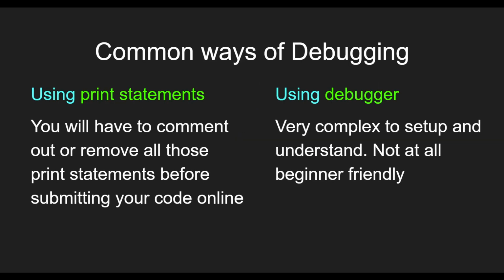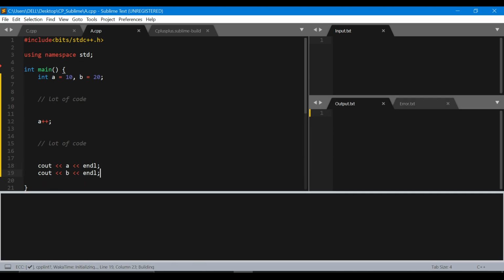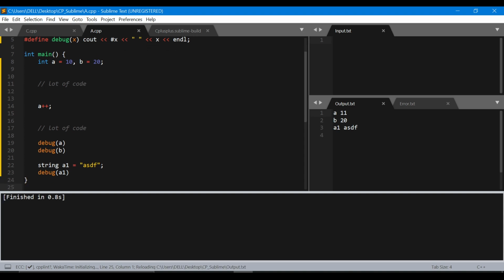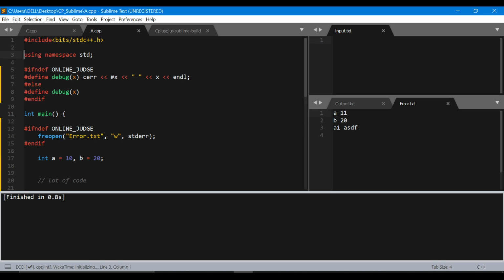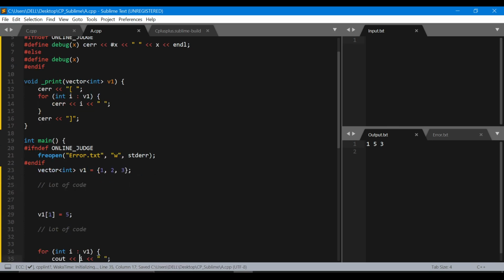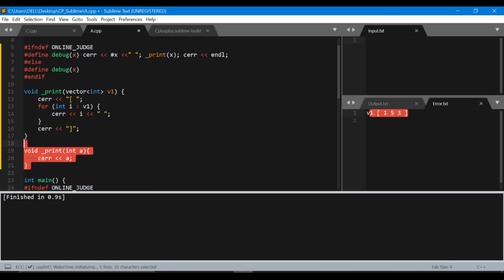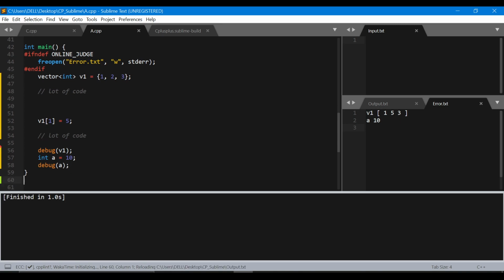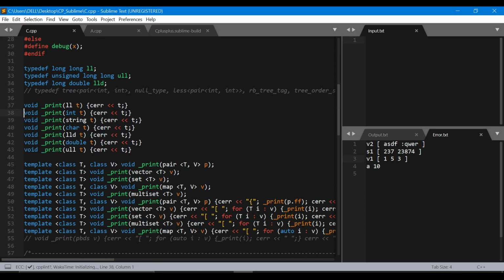How I DEBUG my code in Competitive Programming || C++ || Basic to Advanced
After a lot of requests for this video, I have finally decided to get this done and dusted. I know you all wanted this desperately and I am sorry for delaying it for such a long time. I had been really sick with 2 of my family members having COVID. I hope you all like this video and from now on will be able to debug your code much faster in any online programming contest.

Here are the timestamps:
0:00 Introduction and Motivation for this video
2:16 Debugging a simple variable
5:26 Preventing debugging statements from spoiling my actual submission.
8:02 Debugging a vector of type int
11:19 Debugging a vector along with primitive types
12:36 Debugging a generic vector
14:21 Idea to debug any data structure
15:36 Explaining how my template works with this setup